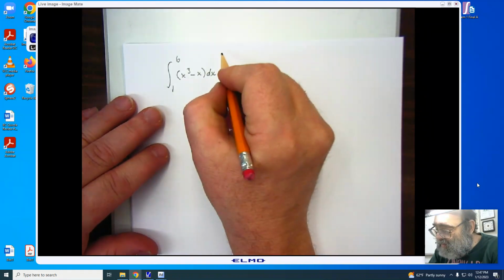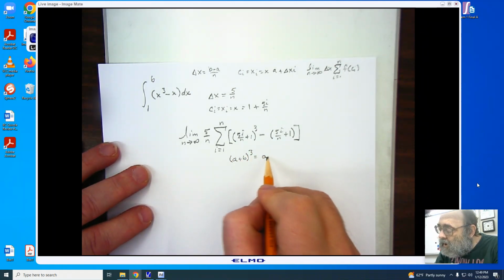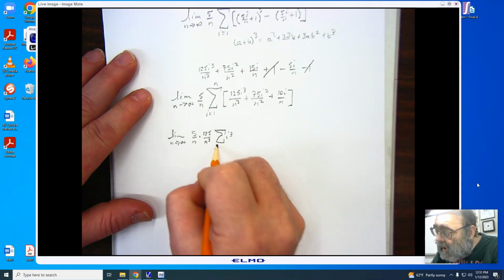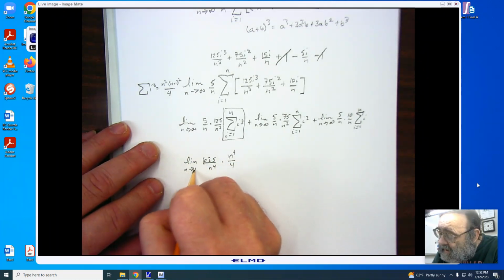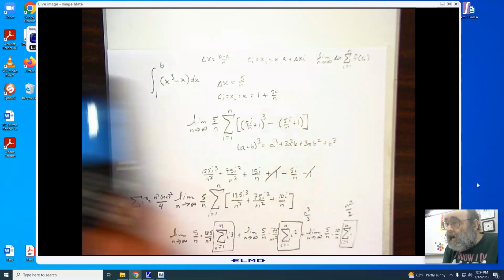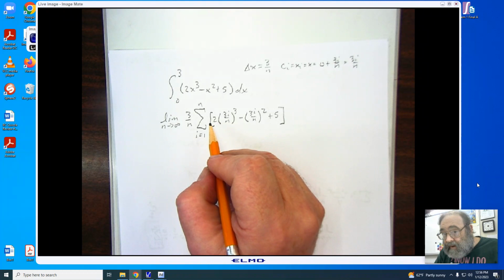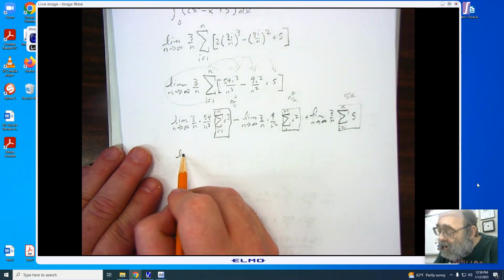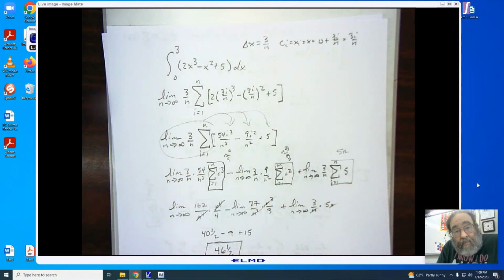Limit Process of Integration (Cubic Equations)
In this video I go over the limit process for integration of cubic equations using two examples.